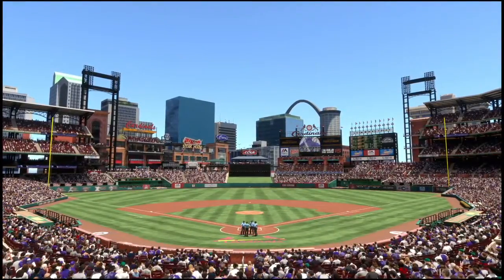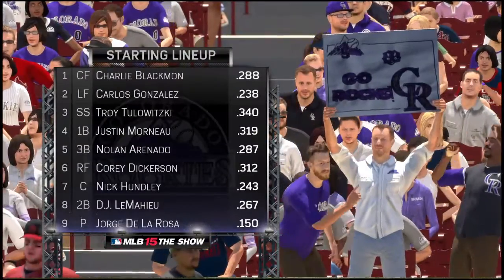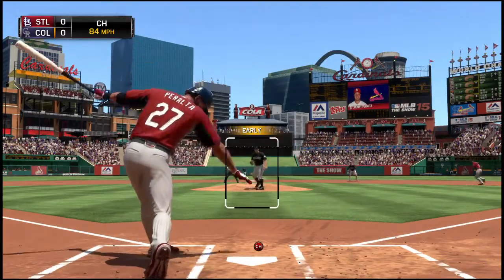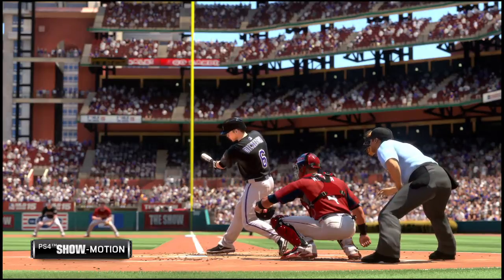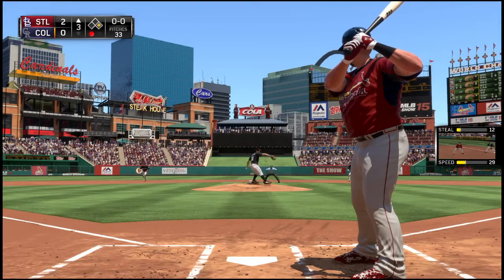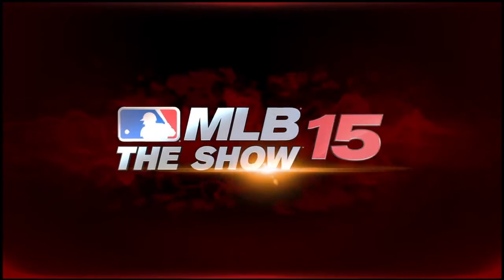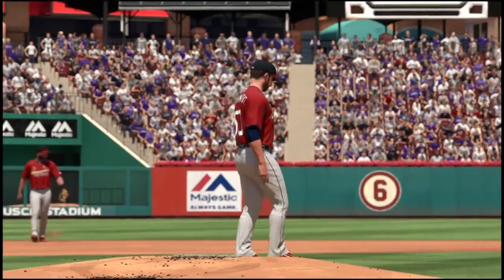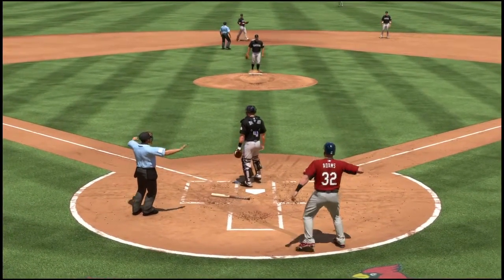MLB® 15 The Show